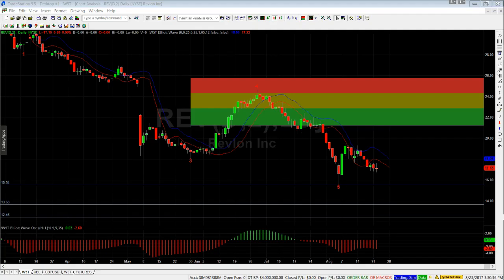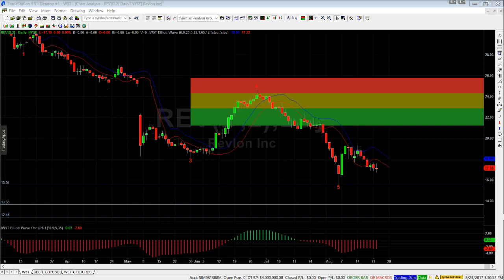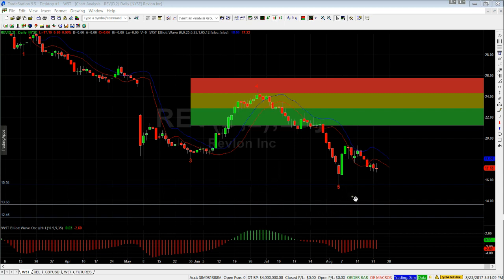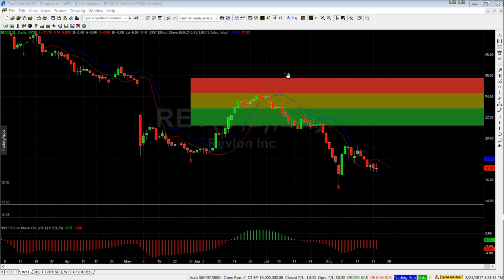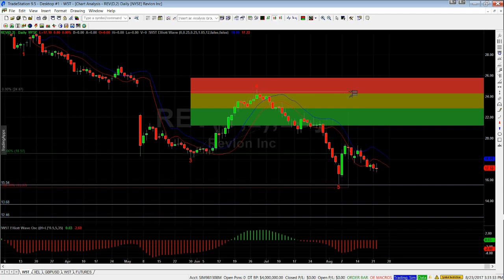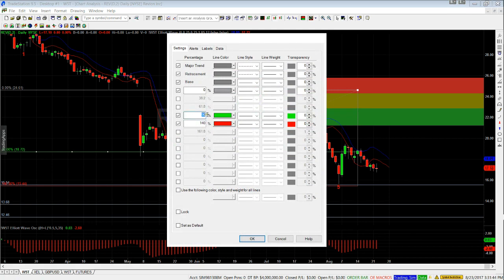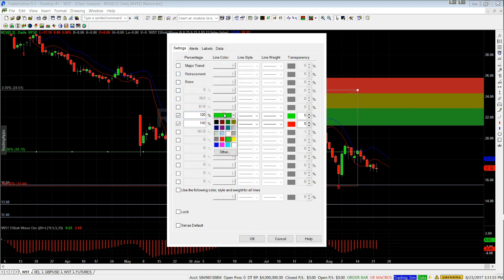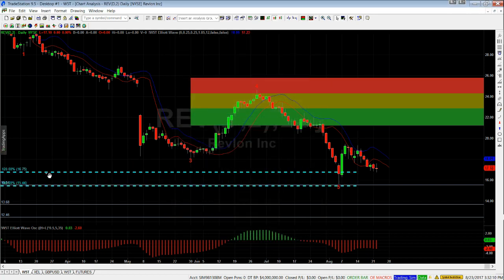5th Wave Calculation wave5trade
Video instruction for calculation the 5th Wave target for the Elliott Wave Indicator Suite supplied Risk Disclosure